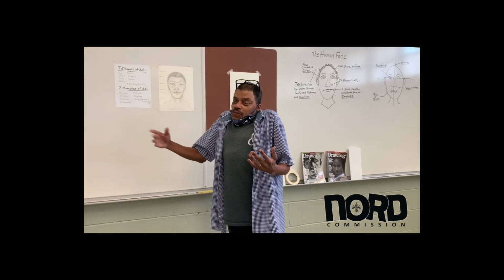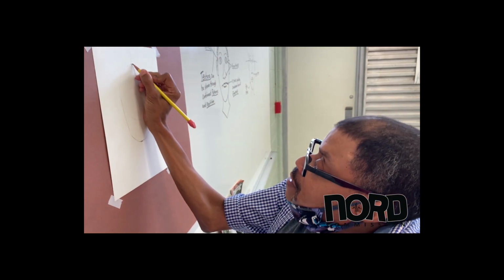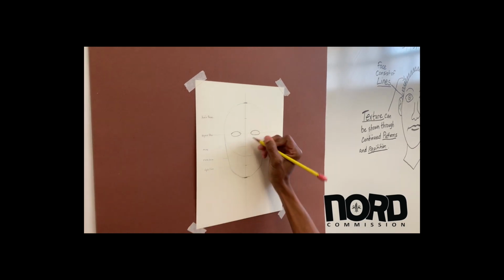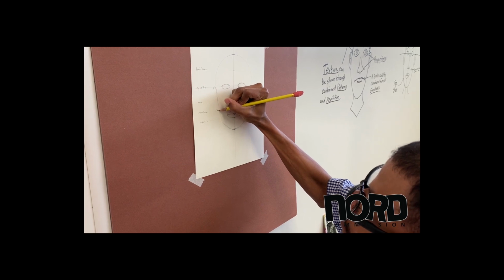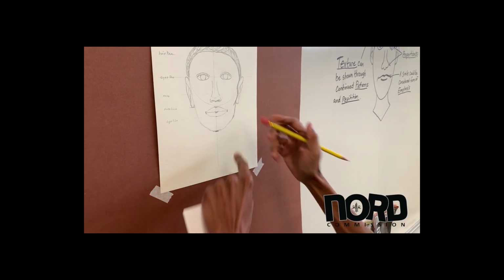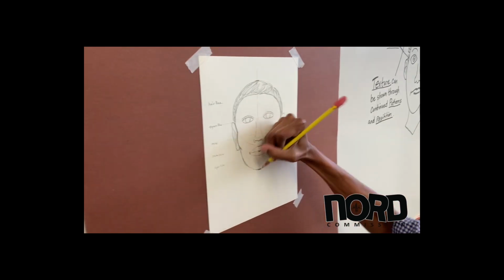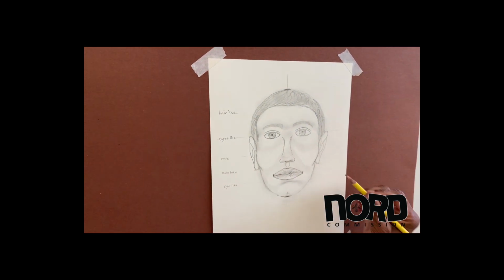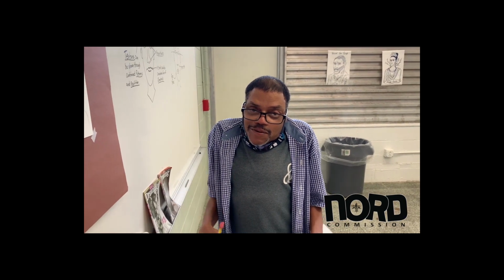Art Class: Drawing Portraits with Mr. Duncan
Learn how to draw portraits with NORD Visual Arts Instructor, Keith Duncan, in this step-by-step instructional video.